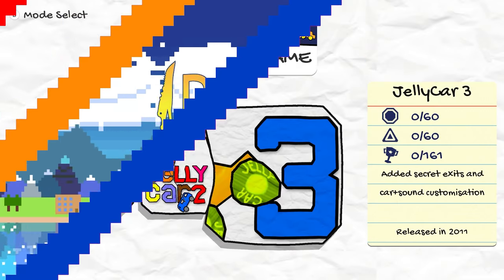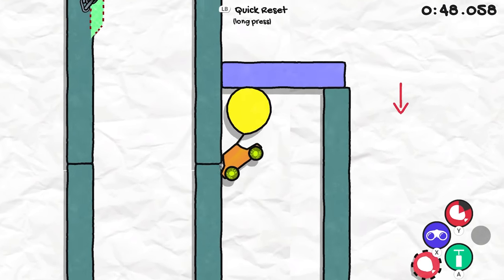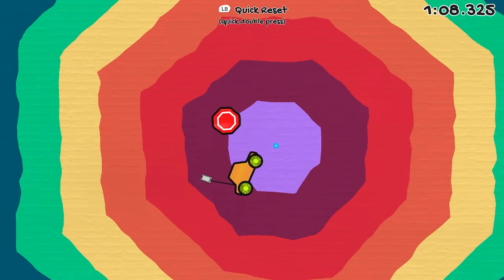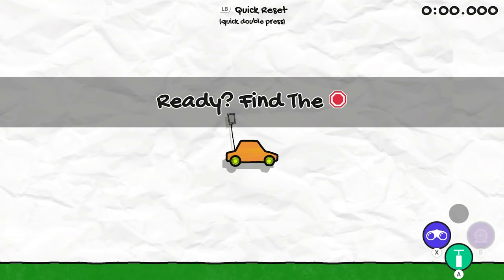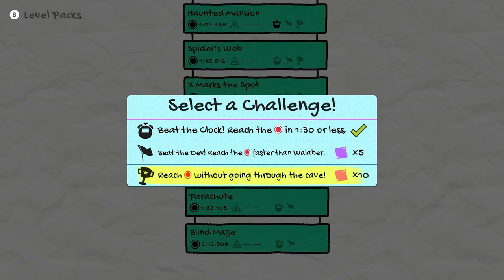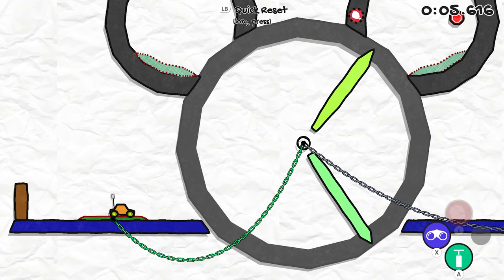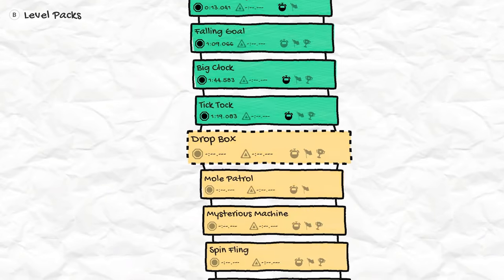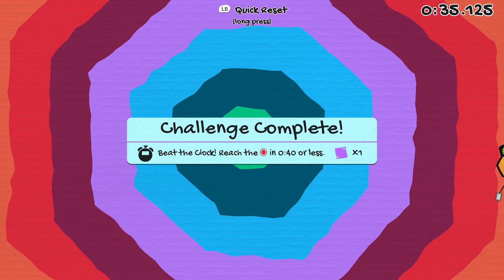JellyCar Worlds - Classic Levels (Jelly Car 3) - Third Time's a Charm - Commentary Playthrough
Well... this is the last JellyCar game to come out before Worlds did. I wasn't too big of a fan of JellyCar 3 when I was a kid for some reason, but I can say that the levels and the experience you get from this pack specifically is the best of the three games. There's so many challenges and levels to do, as well as the addition of secret exits. If it wasn't for Worlds, I would say 3 was the best game if I were to go back to it. It's remarkable how Walaber was able to add in all these levels into the game. The process behind it is interesting if you take a chance to watch through some his dev logs and Twitch streams. For the next JCW video, I will be checking out the Co-op world and we'll try to do a Custom Levels video after. After this week, I think things should go smoothly from here on out.

CREDITS
JellyCar Worlds - Walaber Entertainment